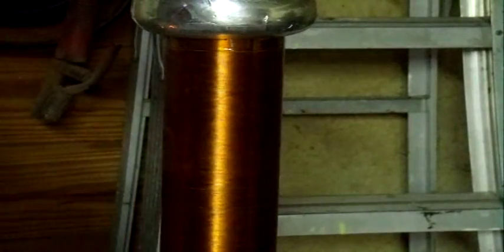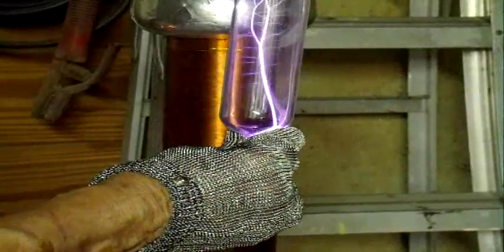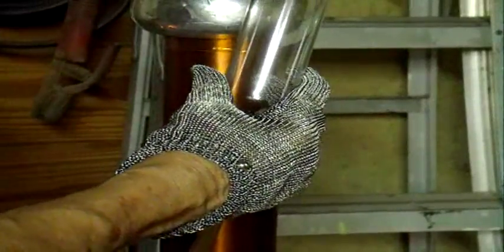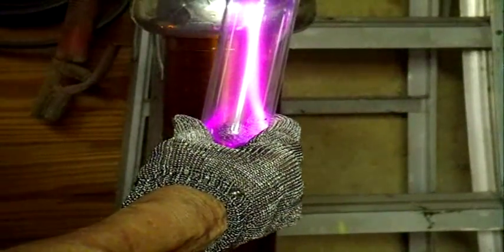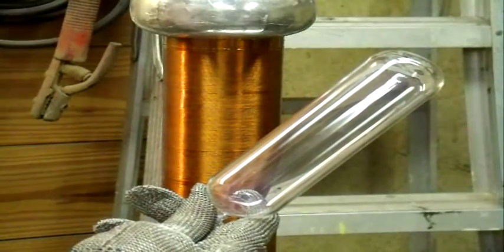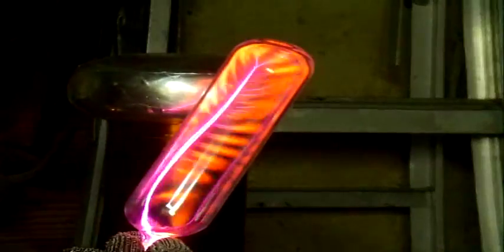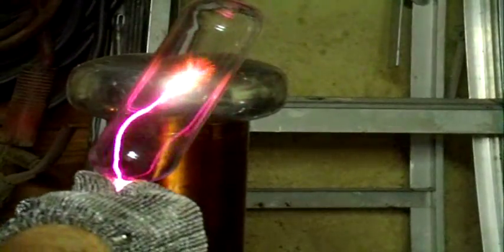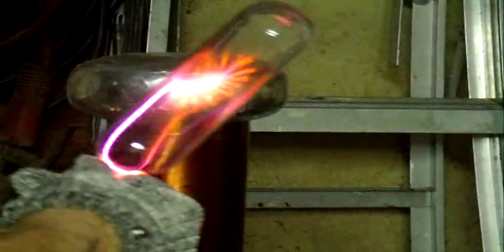tesla coil glow tube higher pressure tests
Here we test argon and neon at higher pressures than the previous tests. The neon continues to glow up to almost 3/4 atmospheric pressure!